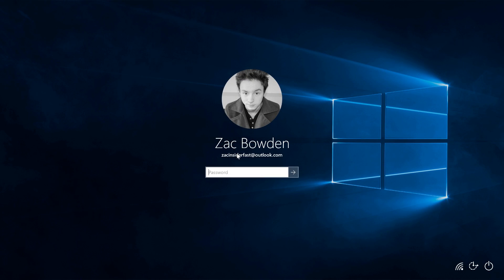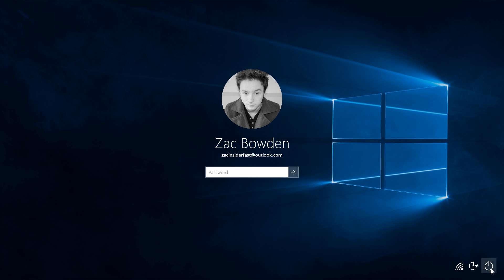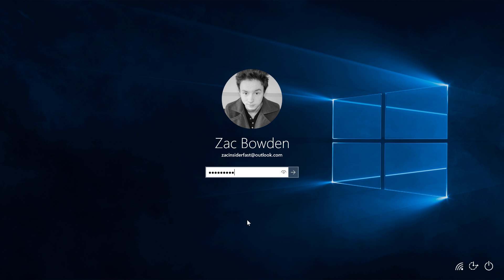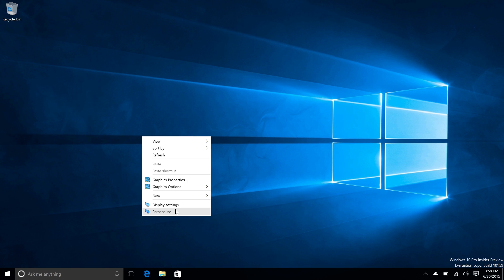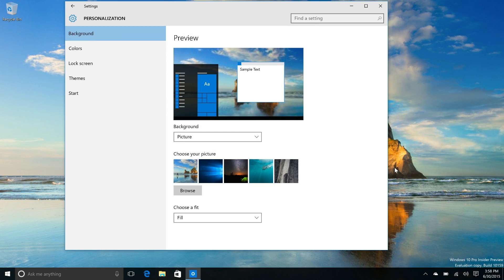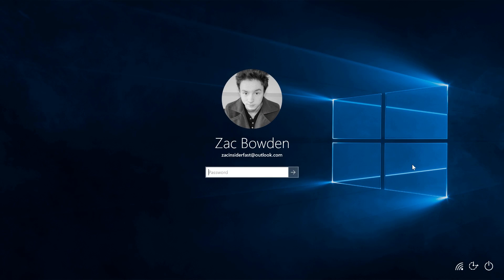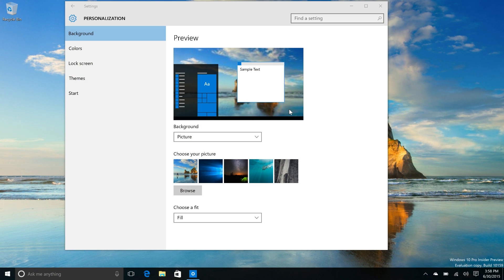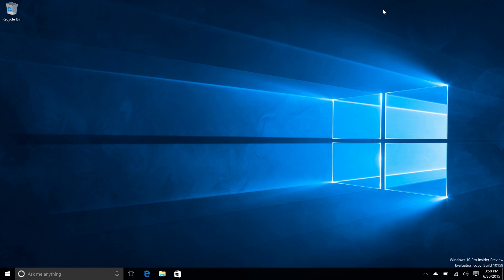Windows 10 Build 10159 - Login Screen UI, Hero Wallpaper